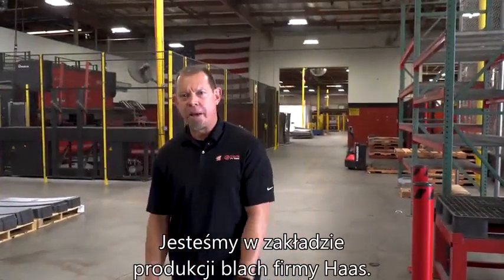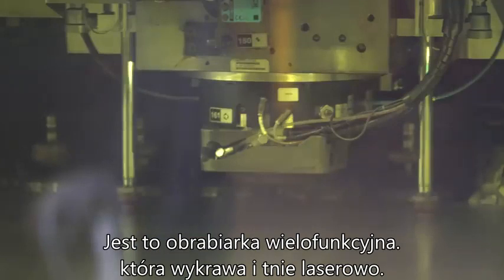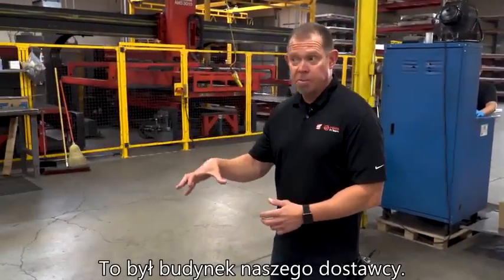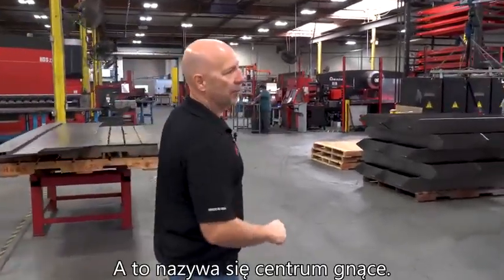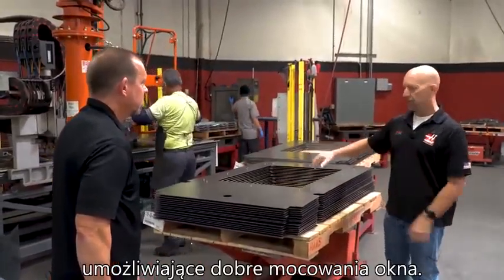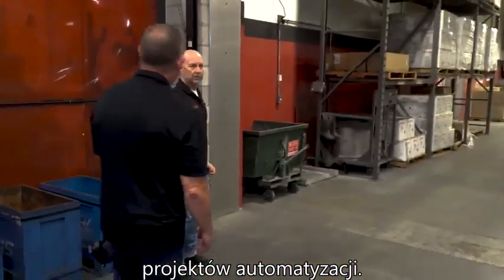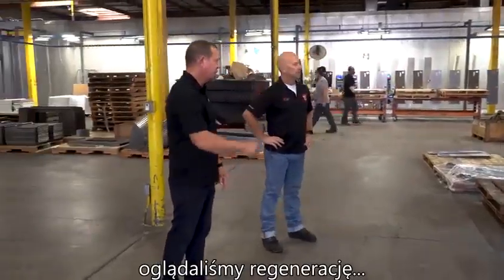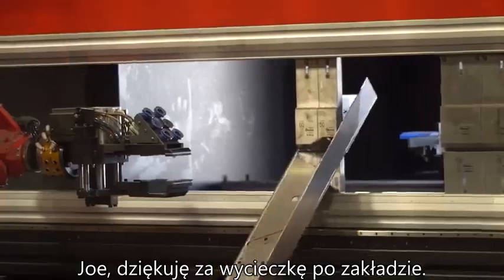Zakład produkcji blach Haas - zobacz jak powstają elementy do maszyn!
W tym video zabieramy Was na wycieczkę po zakładzie Haas, w którym wykonywana jest znaczna część produkcji blach wykorzystywanych w maszynach Haas.